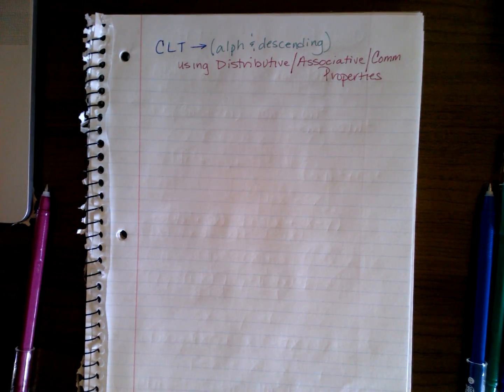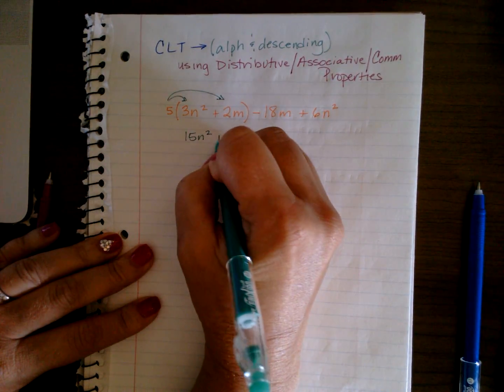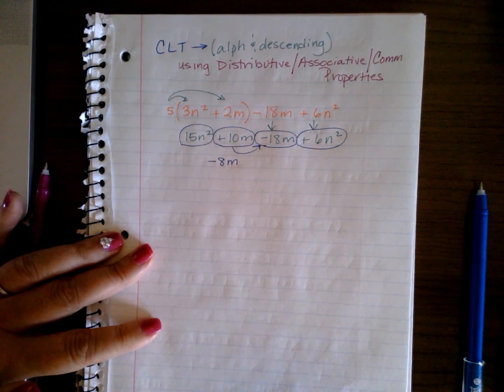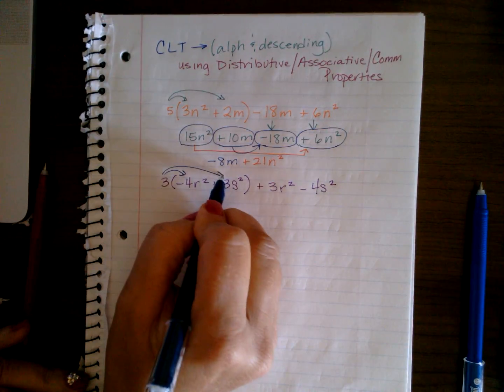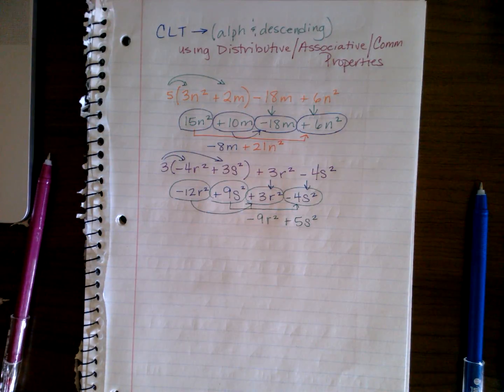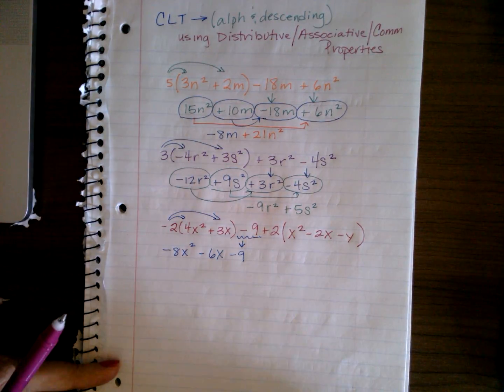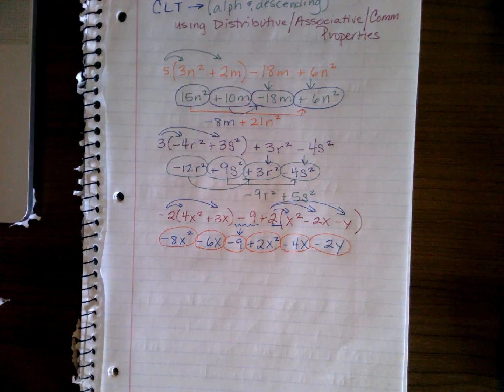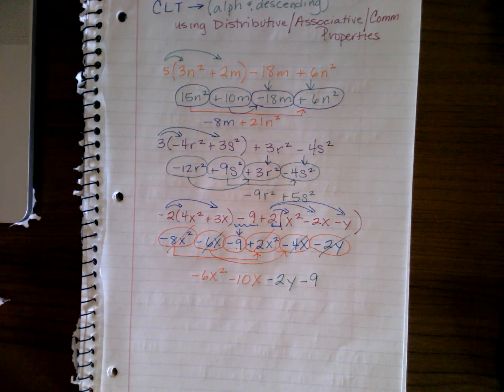CLT Complex Expressions